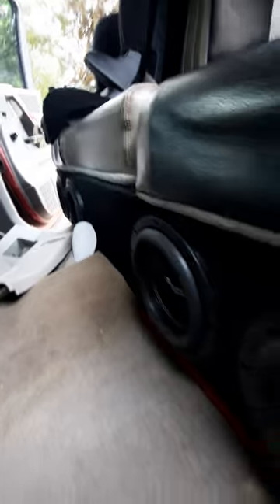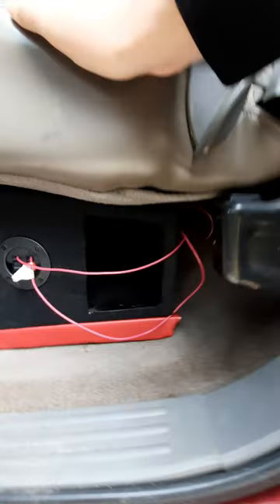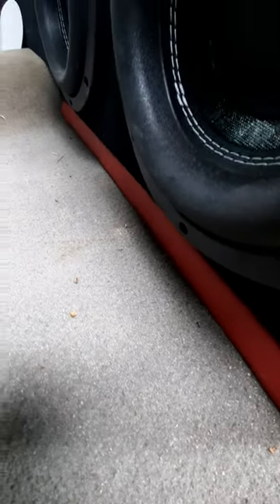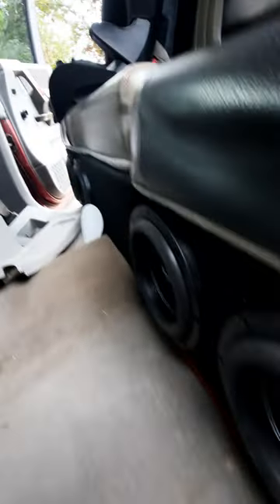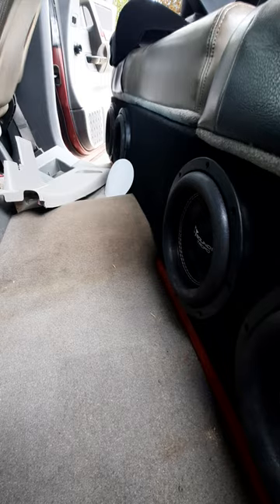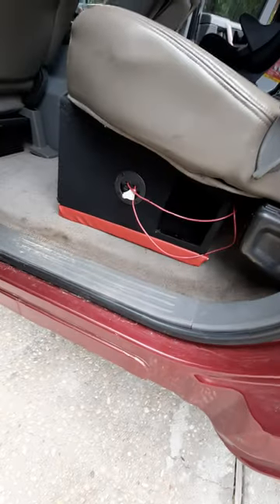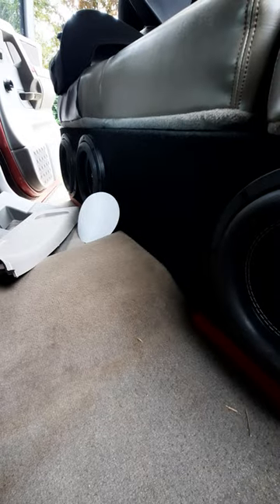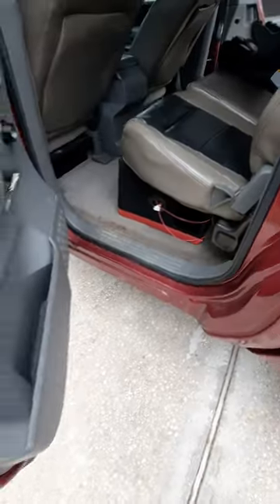Chevy Silverado 4 8" woofer box in Nissan Titan